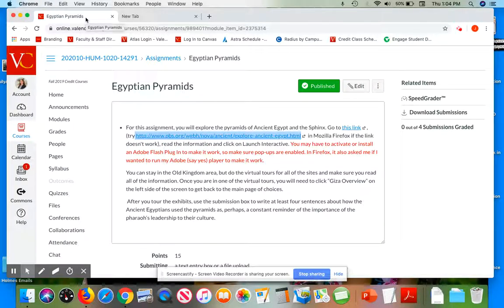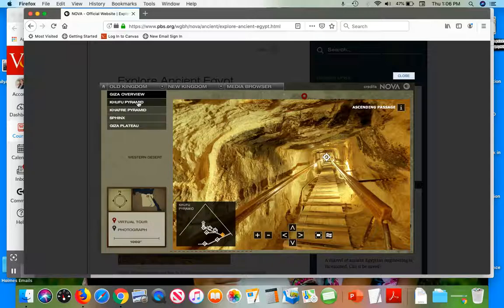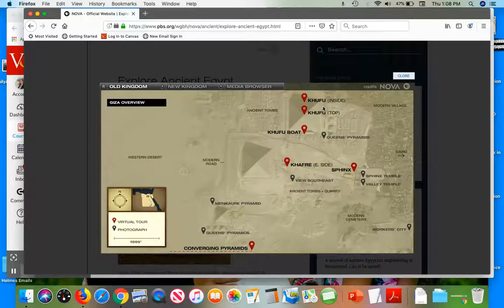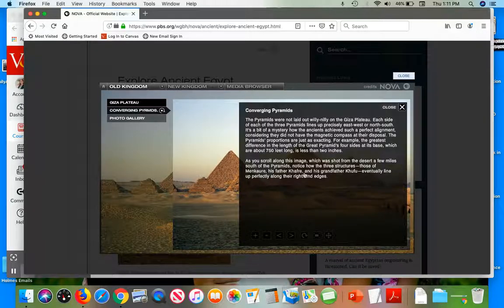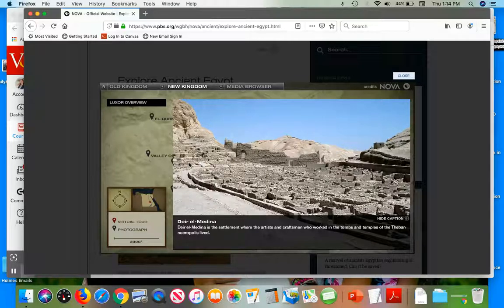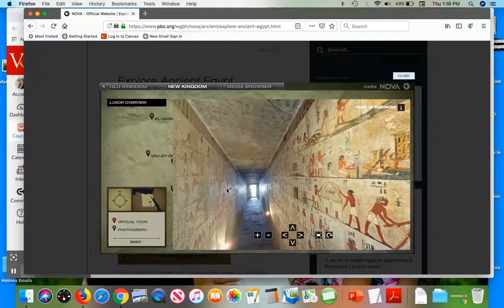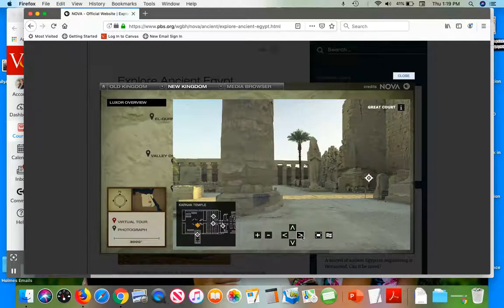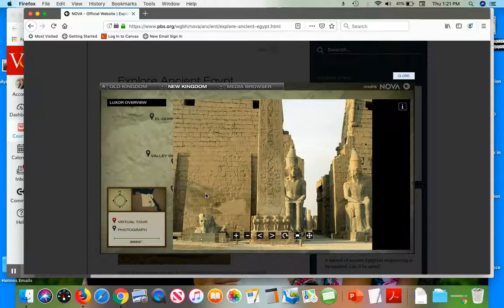Egypt Walkthrough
A walkthrough of the HUM 1020 Egypt virtual tour assignment for students who cannot get the website to work.